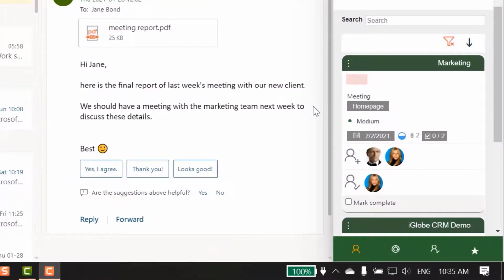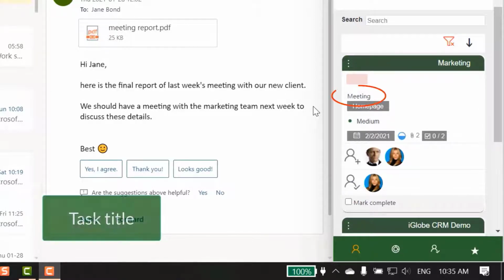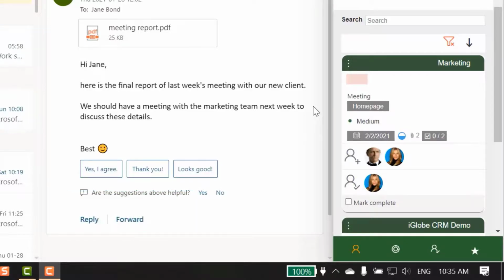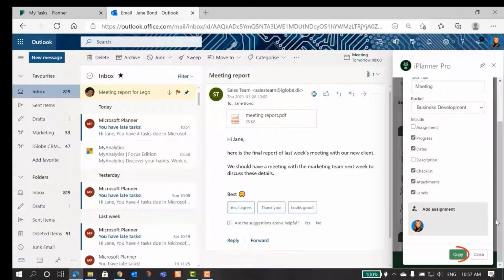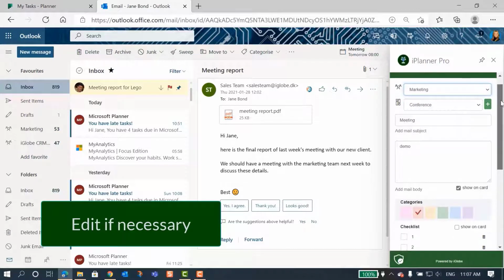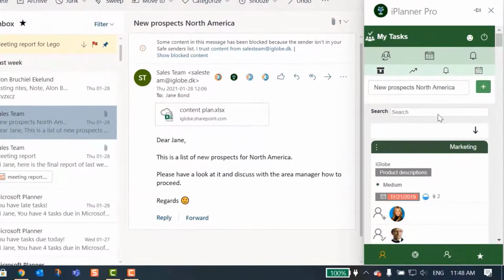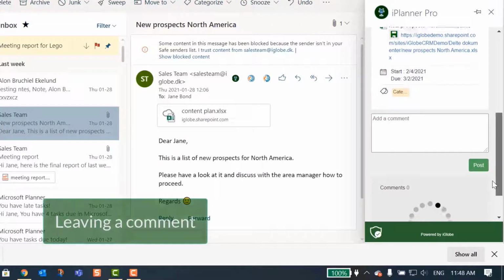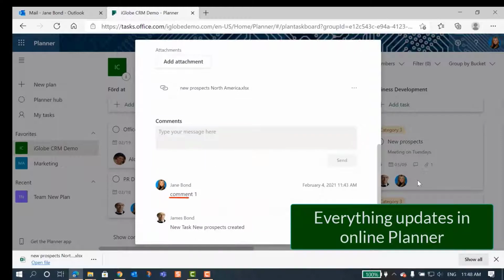iPlanner Pro For Outlook | Task management | USER GUIDE 4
Do you want to learn how to manage your tasks in iPlanner Pro? We've got you covered! NOTICE: English subtitles are available, but you need to enable them.

00:00 - 00:55 Intro
00:56 - 1:51 Overview
1:52 - 2:22 Copy a task
2:23 - 2:55 Move a task
2:56 - 3:29 Find & Download attachments
3:30 - 3:57 Leaving a comment
3:58 - 4:15 Outro